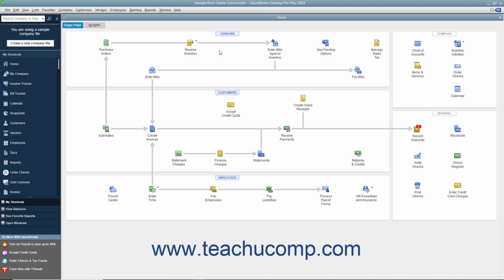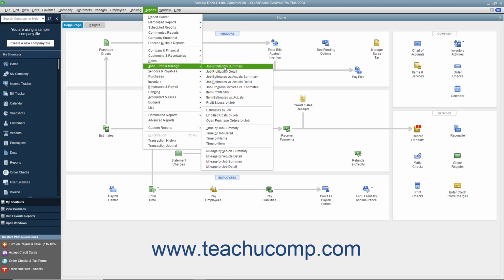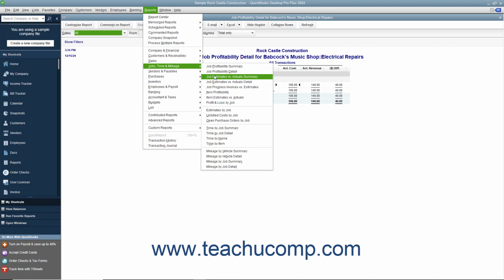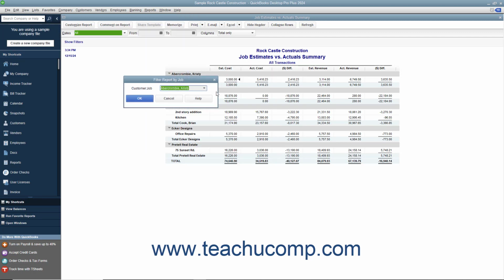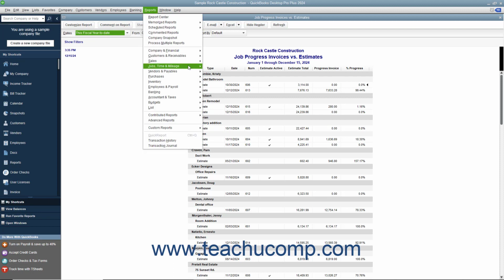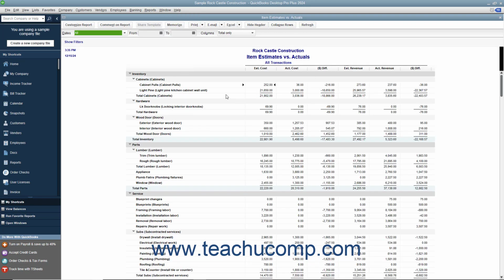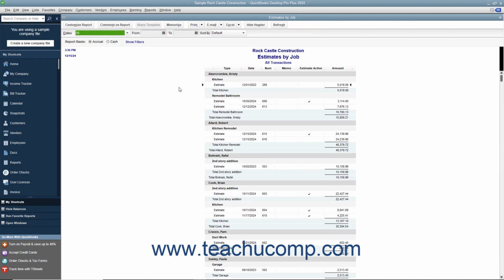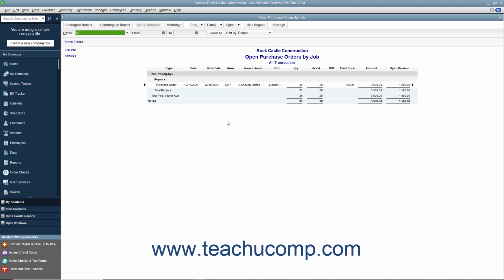How to Use Job Reports in Intuit QuickBooks Desktop Pro 2024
This video shows you how to create job reports in QuickBooks 2024. This video is from our complete QuickBooks Desktop training, _Mastering QuickBooks Made Easy_ ™. *To get the full QuickBooks Desktop training, please visit:*